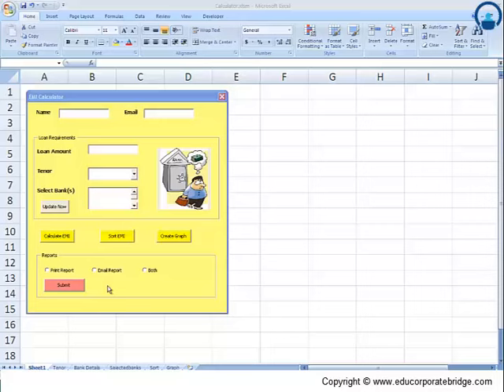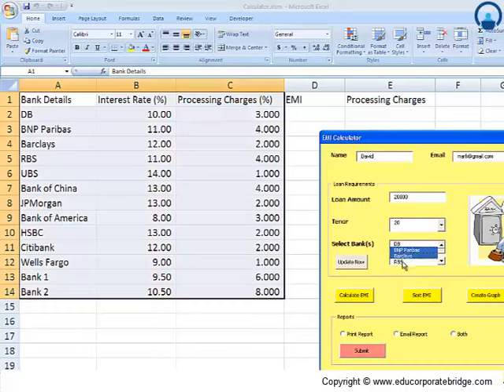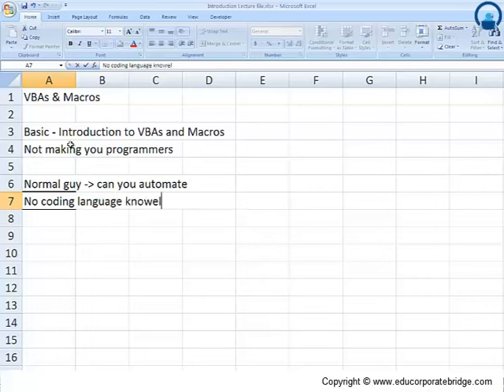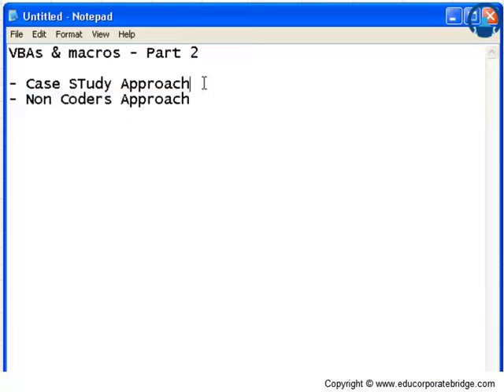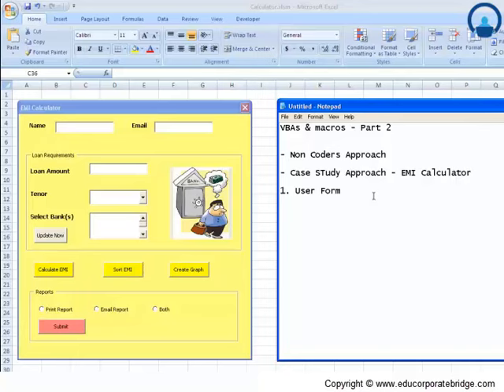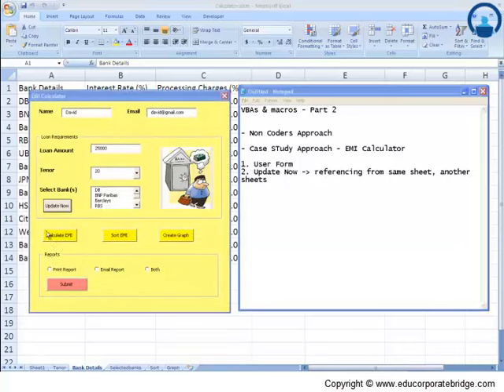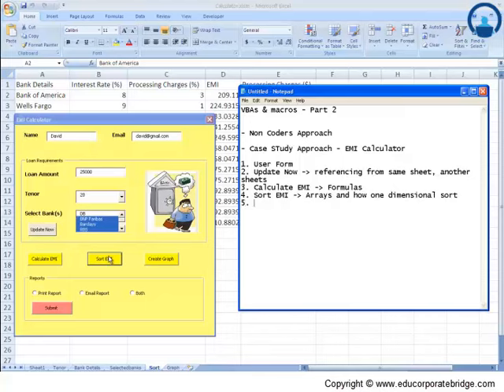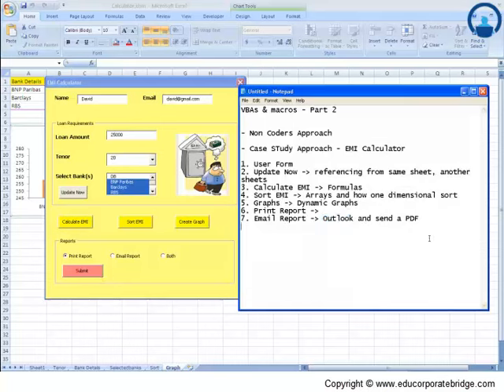VBA Visual Basic and Macros Course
Learn Visual Basic and Macros with our comprehensive VBA course, designed to help you master the skills needed to automate tasks and increase productivity in Microsoft Office applications. This course covers the fundamentals of VBA programming, including variables, data types, loops, and conditional statements. You'll also learn how to create and manage macros, work with Excel worksheets and charts, and debug your code. Whether you're a beginner or an experienced user, this VBA course will take your skills to the next level and help you become proficient in creating custom solutions for your business needs. With hands-on exercises and real-world examples, you'll gain the confidence to create your own VBA projects and automate tasks with ease.